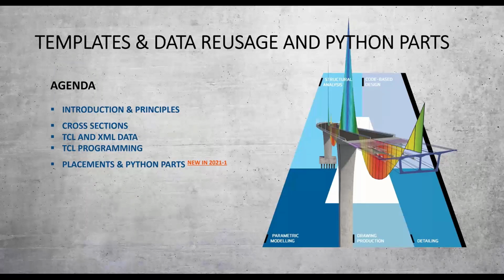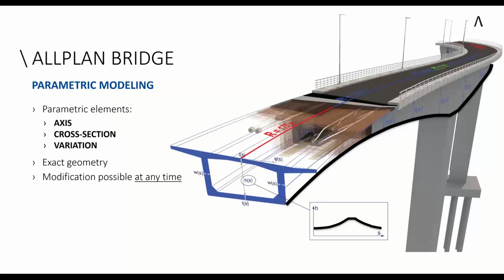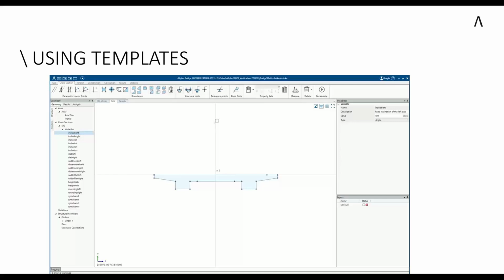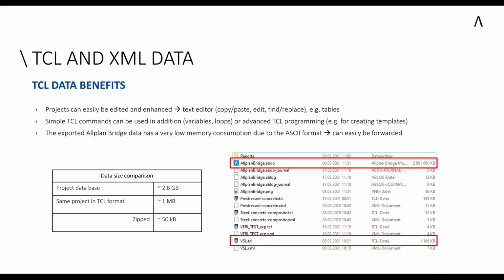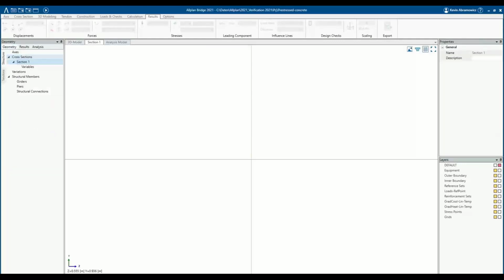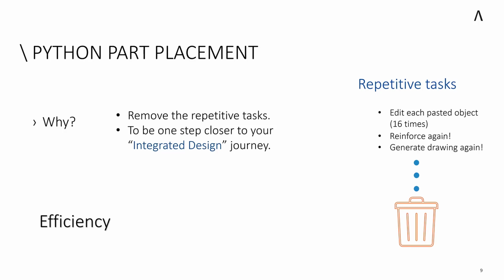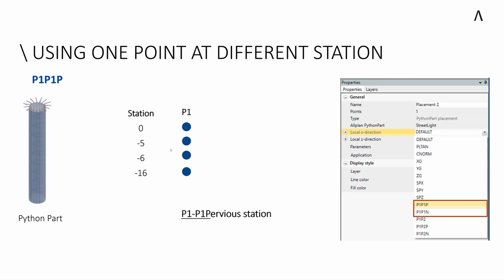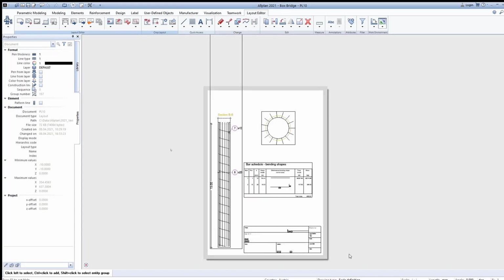Increase your bridge design productivity with templates (Part 2)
The second webinar of this series, focused on advanced bridge modeling, is split into two parts. In the first part we will show how to reuse existing data and prepare templates. A new parametric part placement feature “PythonPart placement” released in Allplan Bridge (version 2021-1) will be demonstrated in the second part of the webinar.

Chapters:
00:00 Intro
01:56 Allplan Bridge Solution - Principles
09:23 Cross Section
22:25 TCL and XML Data
31:52 TCL Programming
34:30 Placements & Python parts - Intro
36:10 Placements
38:08 Python parts
47:35 Demo